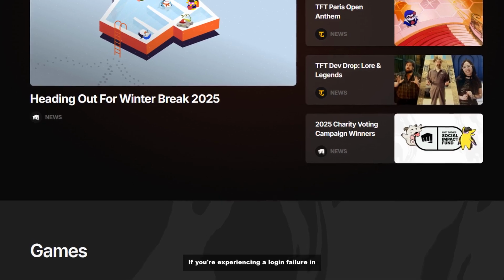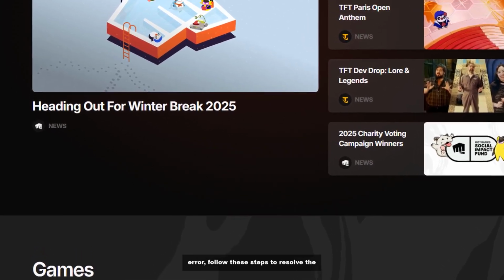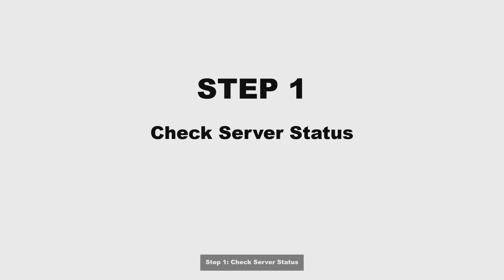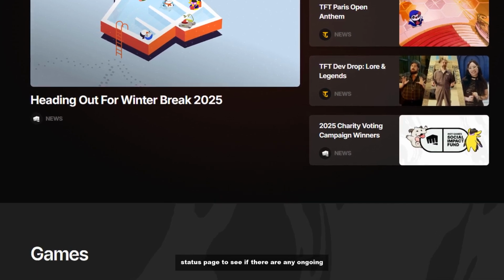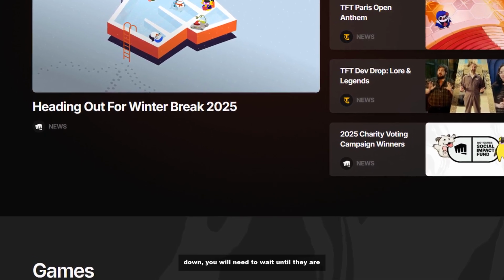How To Unlock League Of Legends Login Failure 2025 (QUICK FIX) (2026)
In this video, we will show you how to unlock League Of Legends Login Failure 2025 (QUICK FIX). If you're experiencing login issues, you're not alone! Follow our step-by-step guide to resolve common problems and get back into the game quickly.